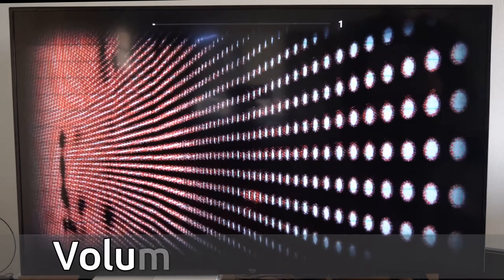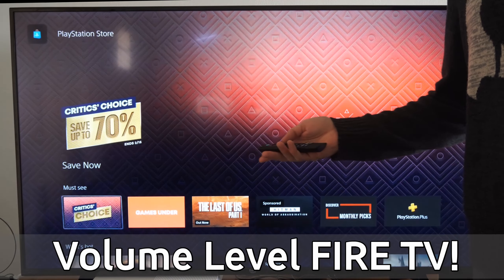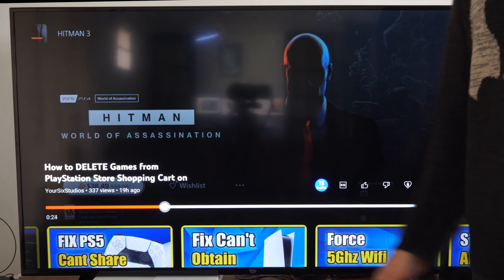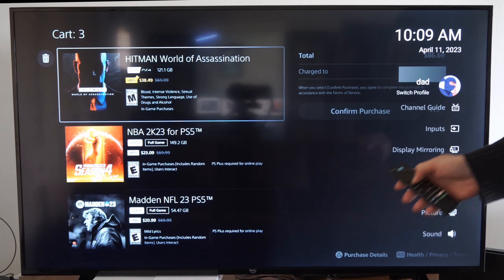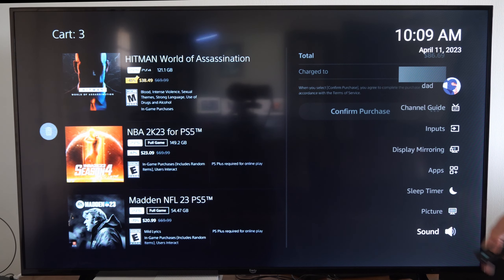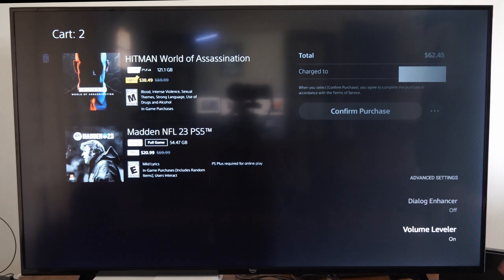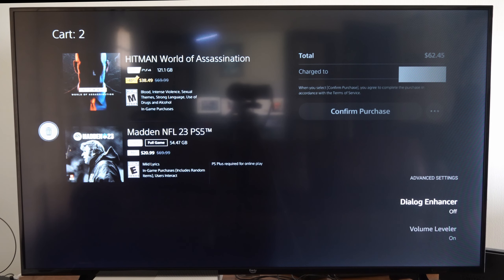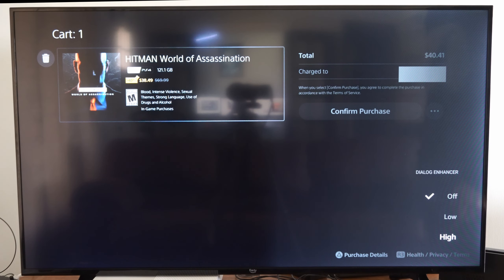How to Level Volume on Amazon Fire TV Sound Settings (Fast Tutorial)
Do you want to know how to level out the volume on your amazon fire tv for the sound! To do this, go to a video, youtube, netflix or live tv and then press down the home button and then go to sound and select advance settings. Now you will have the option for volume leveler! Turn this on!